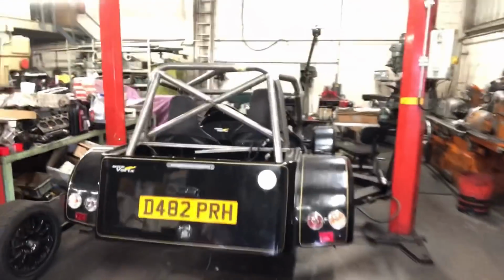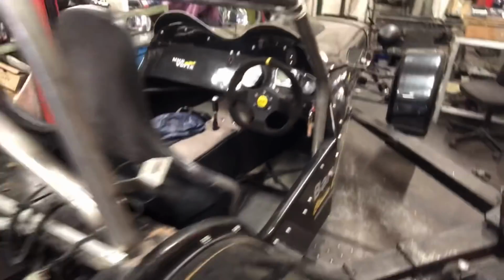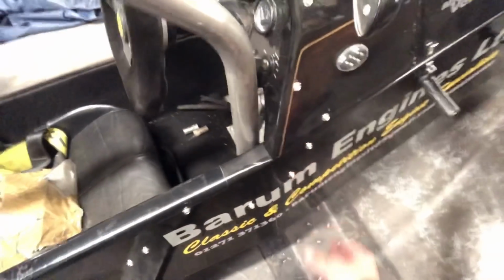Warranty NIGHTMARE continues, 2nd claim in one MONTH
This is the second false claim we have had in one month, very unusual for us but it does happen. Fortunately this one did prove to be false and didn’t cost us a penny, but what a headache